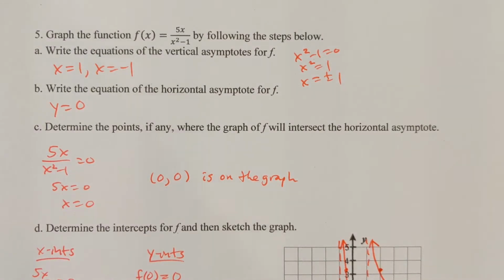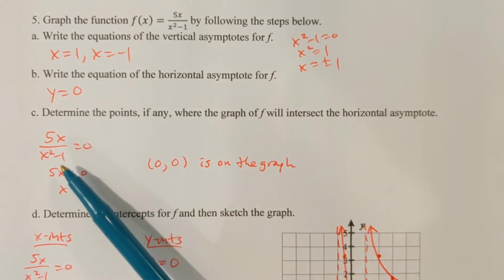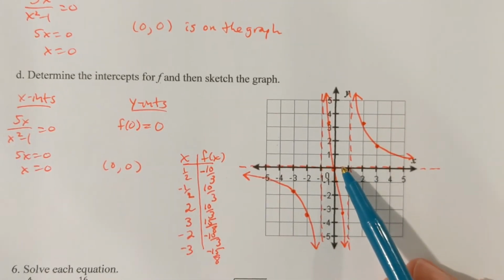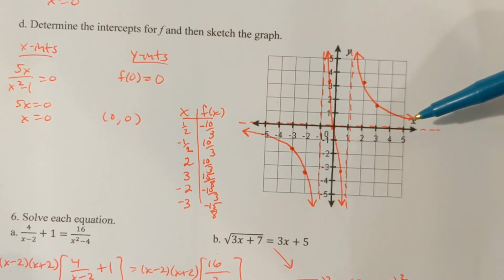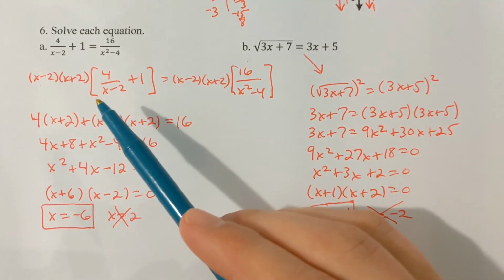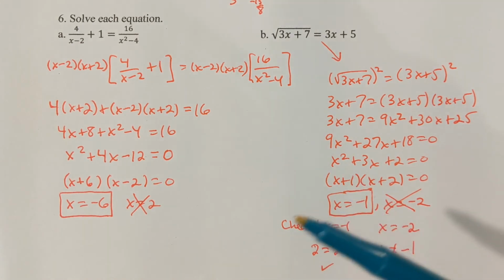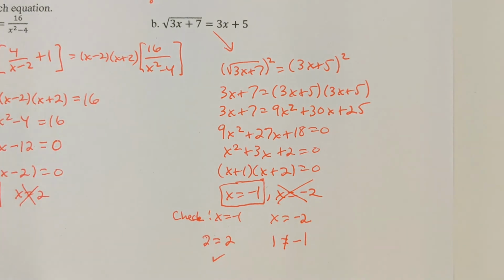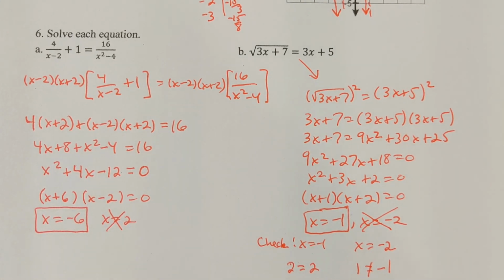Spielman 085 notes video #016